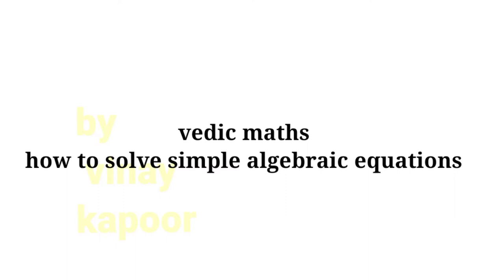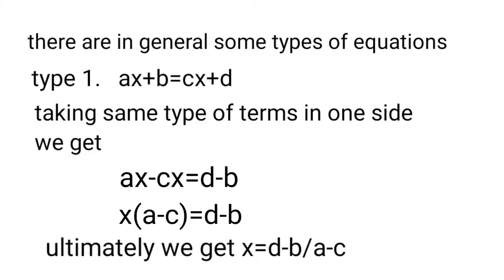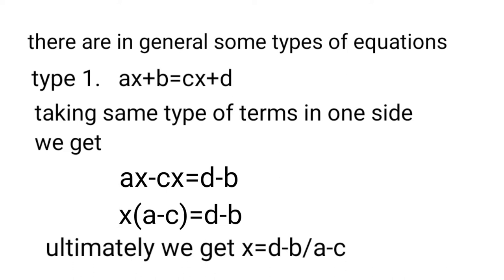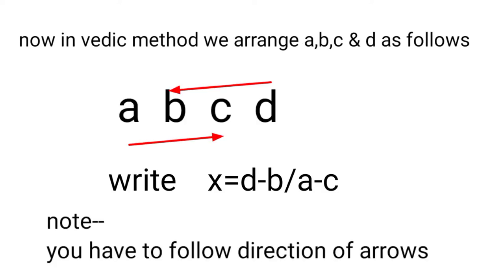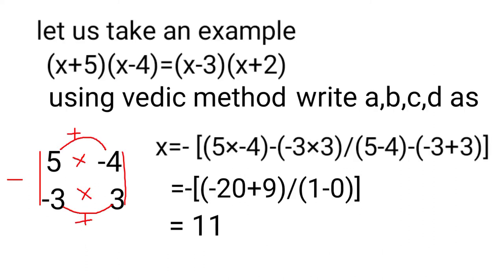vedic maths for class x/solving simple equations/kapoor's classes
vedic maths for class x/solving simple equations